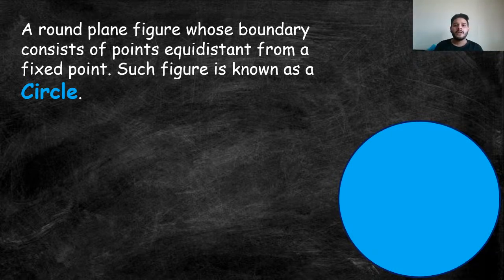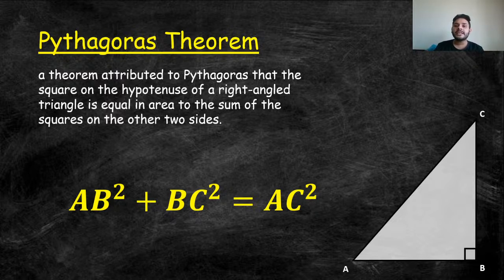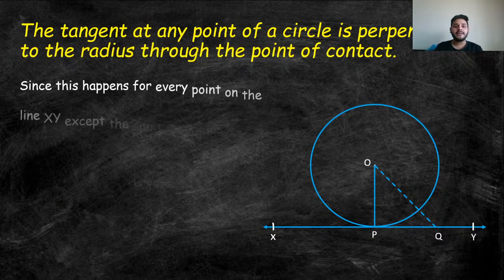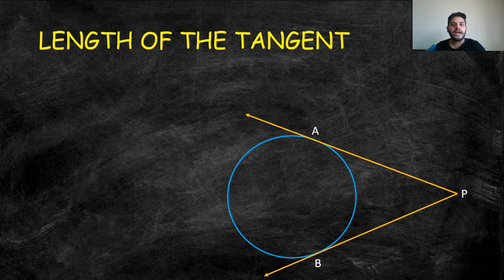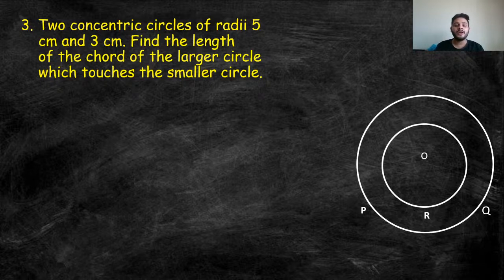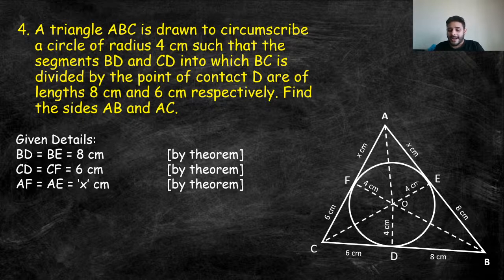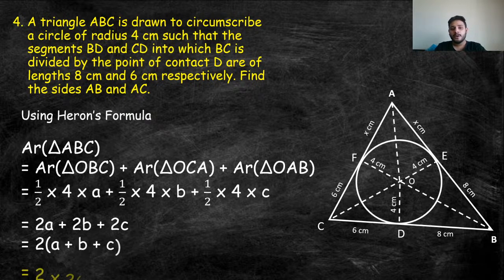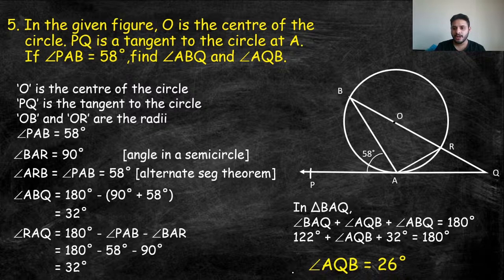Circles|Theorems,Imp Questions| Chapter 10| NCERT| CBSE| Class 10| Mr. Vinay | Unacademy Live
Unacademy Subscription Benefits:

1. Learn from your favorite teacher
2. Dedicated DOUBT sessions
3. One Subscription, Unlimited Access
4. Real-time interaction with Teachers
5. You can ask doubts in the live class